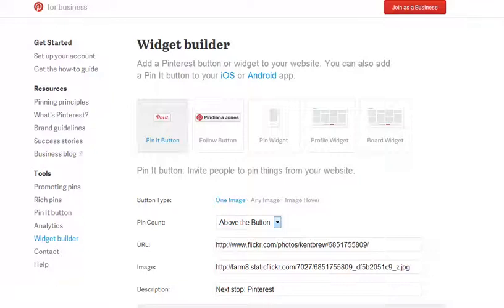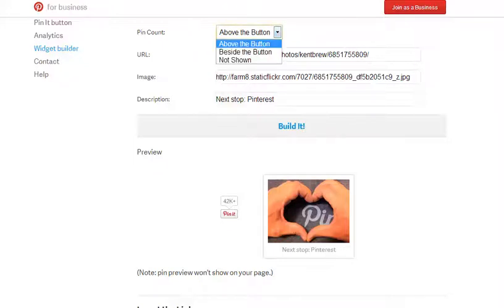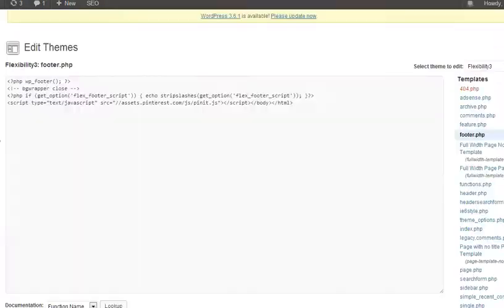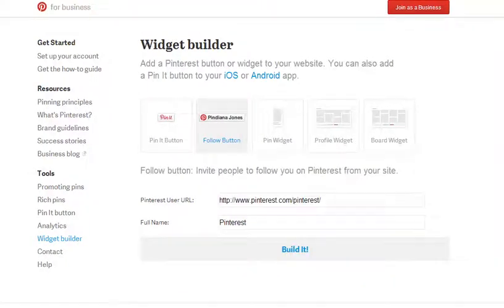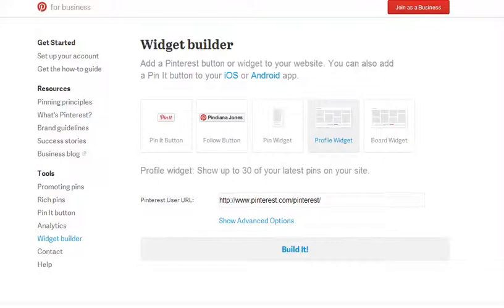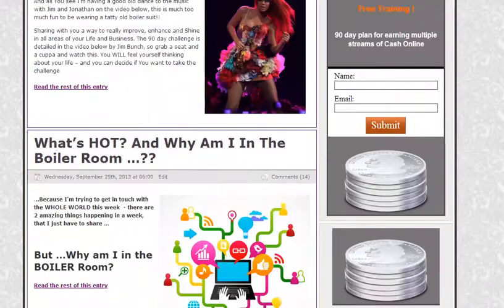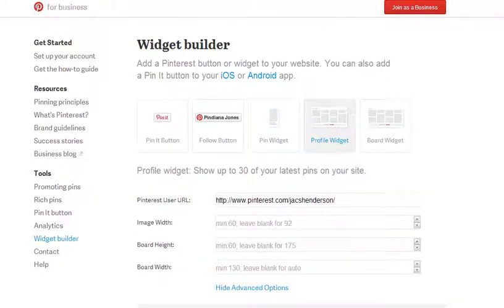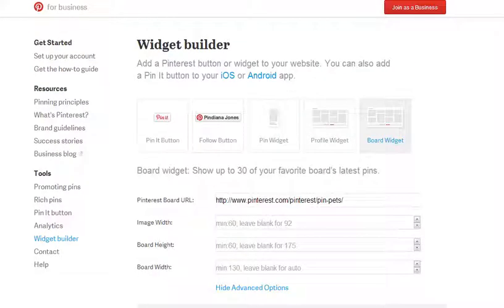How To Use The Pinterest Widget Builder